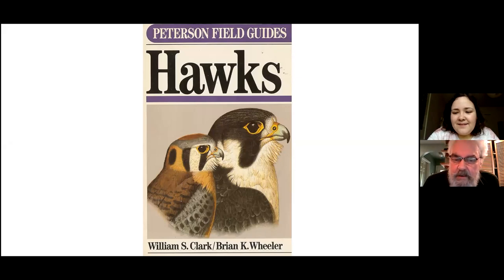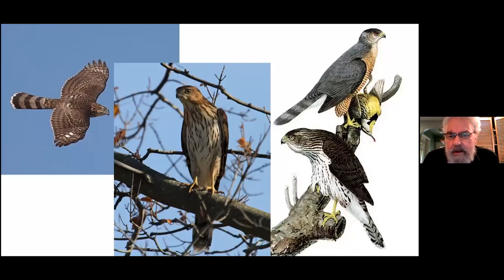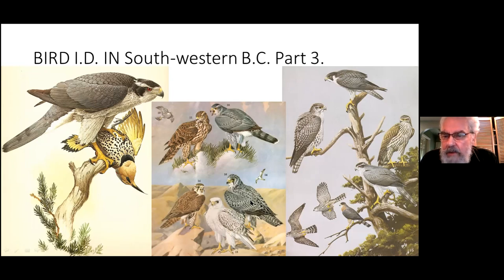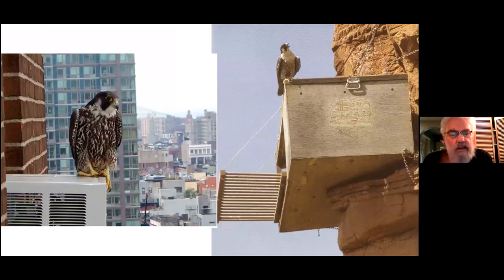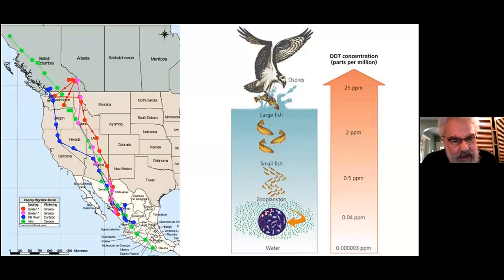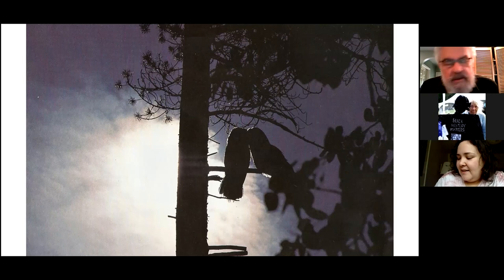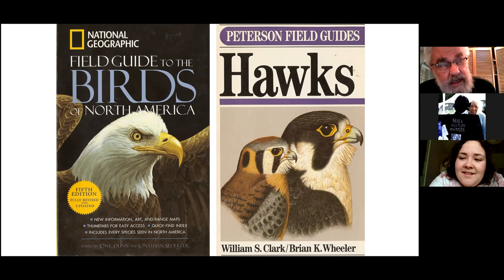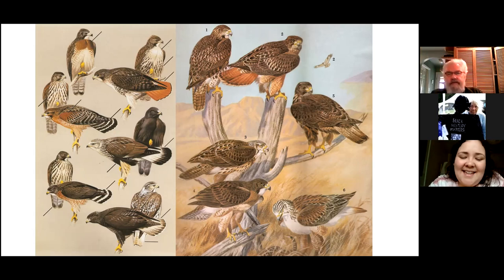Basics of Birding Part 3: Falcons and Owls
A monthly series focused on birds and bird identification by naturalist, Kevin Bell.

Part 3: Falcons and Owls

Get to know the basics of bird identification and gain familiarity with local birds and their calls.

As we continue to experience restrictions on social gatherings, learning how to observe and document the birds in your backyard and local park spaces can help regional data collection, while being a fun activity for you and your bubble.

Kevin Bell is a lifelong Naturalist, ornithologist/ecologist, and retired Chief Naturalist/Manager at Lynn Canyon Ecology Centre and D.N.V. Natural Parklands.